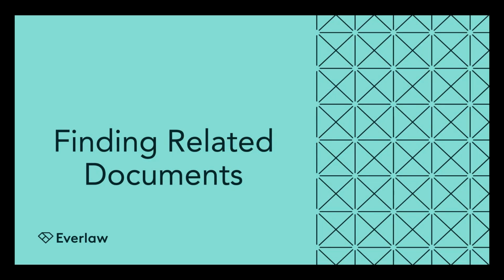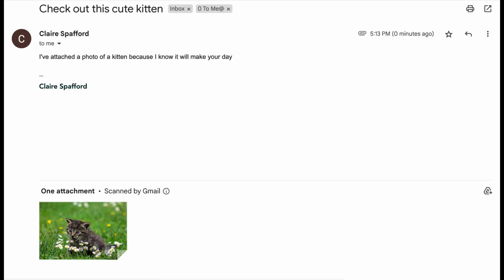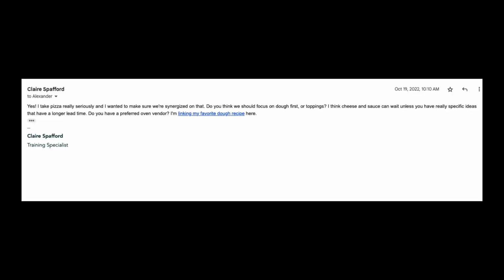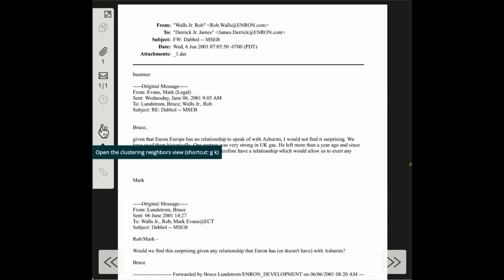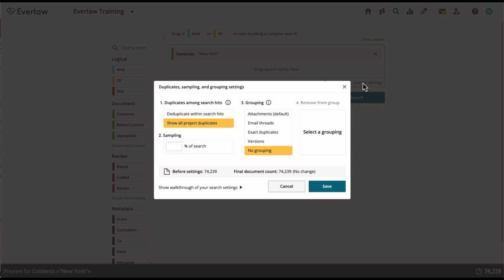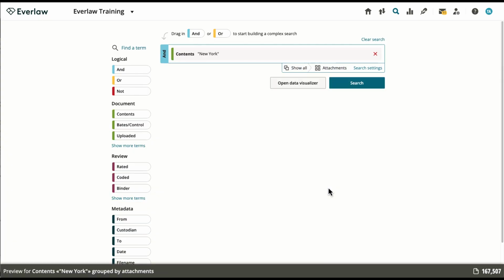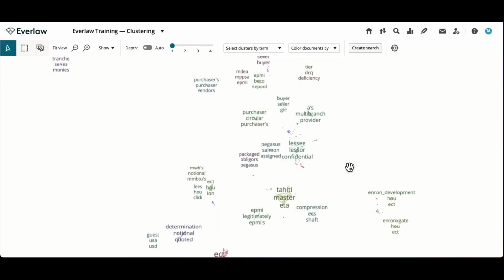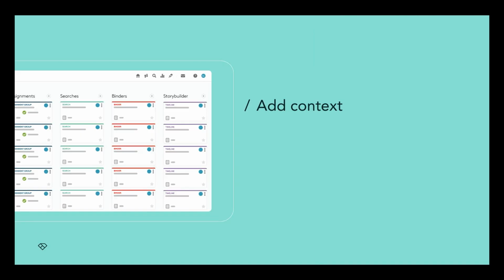Finding Related Documents on Everlaw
Locate documents similar to the one you are viewing. From family members to duplicates, the Everlaw Context Panel has you covered. Find out how to identify formal and conceptual relationships between documents in your set.

Music attribution: 'Life in Silico' by Scott Buckley - released under CC-BY 4.0.